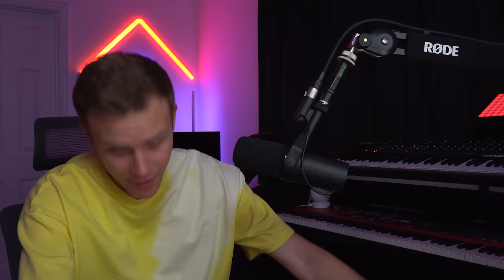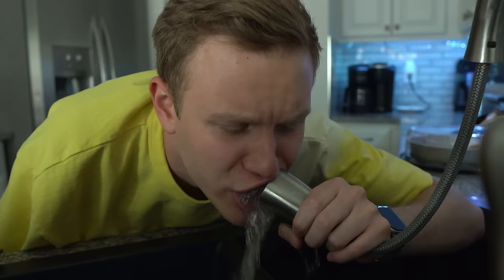Exposing Fake TikTok Musicians (IT'S BAD)